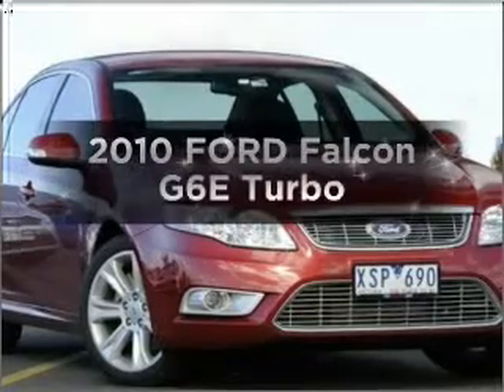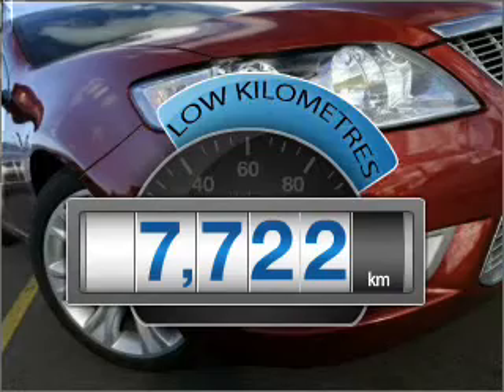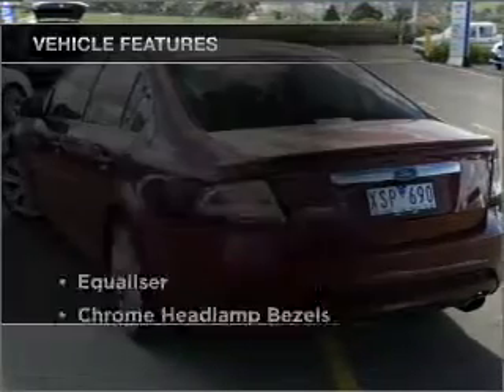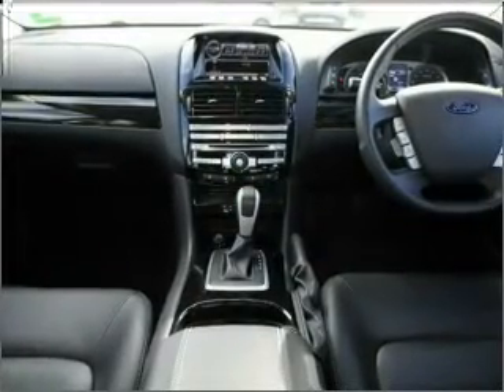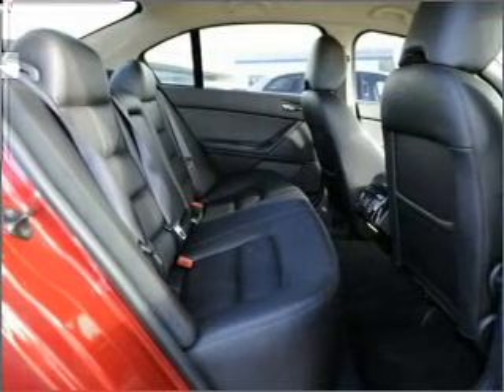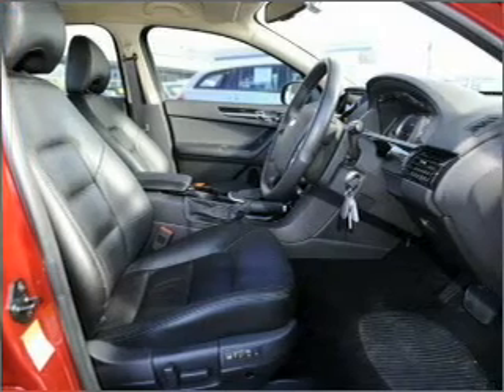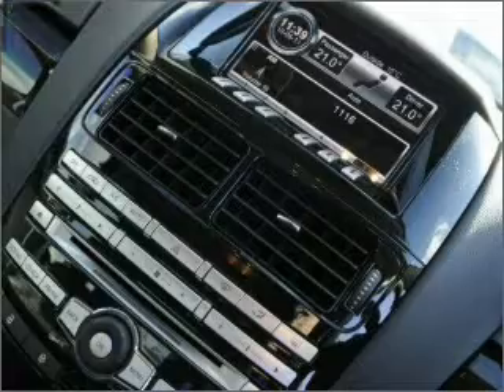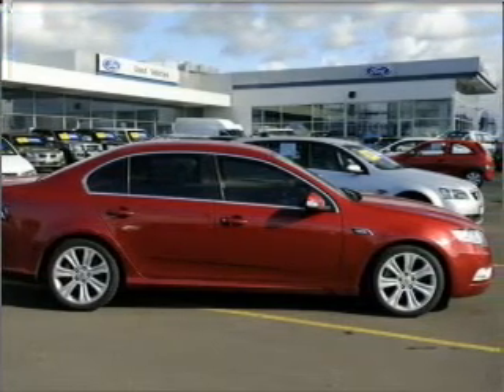2010 FORD Falcon G6E Turbo - Essendon VIC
2010 FORD Falcon G6E Turbo 4 litre Sports Automatic Sedan Seduce Exterior.